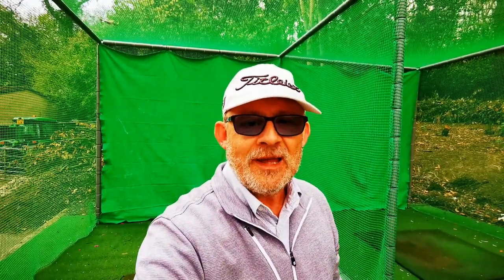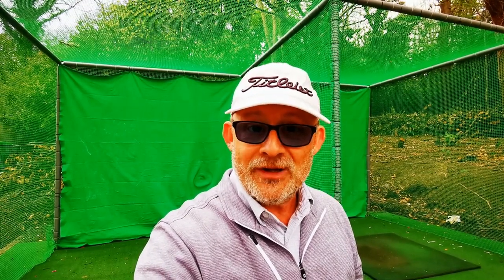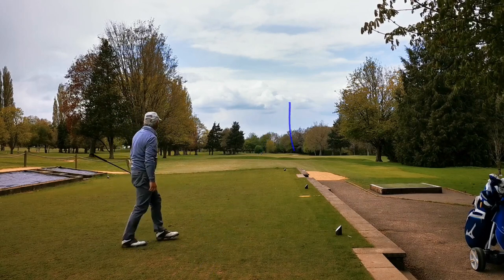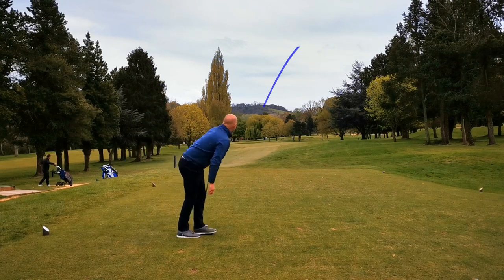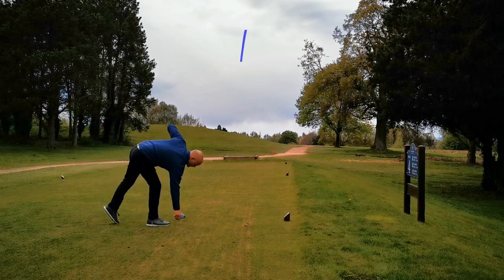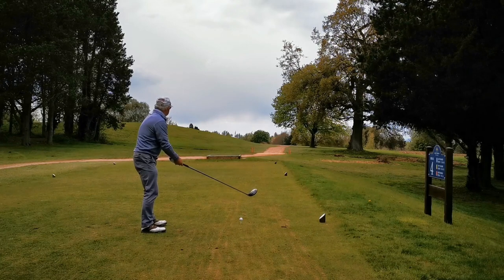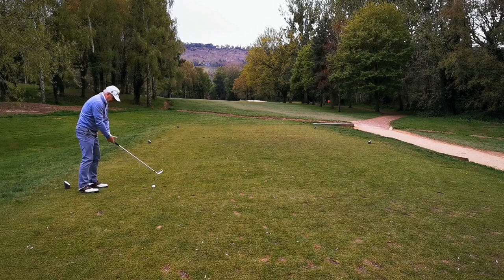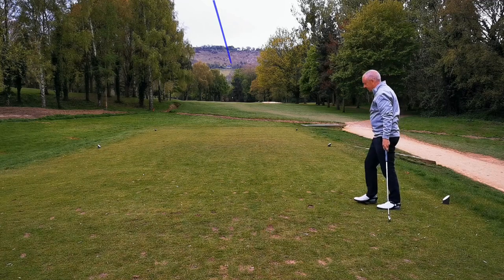Using the full width of the tee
Do you tee up in the same place all the time?
Use the tee box to suit your shape, to suit the shape of the hole or just to improve your view of the hole.